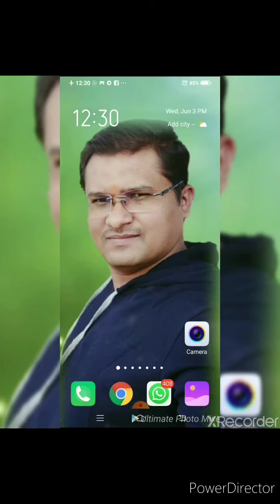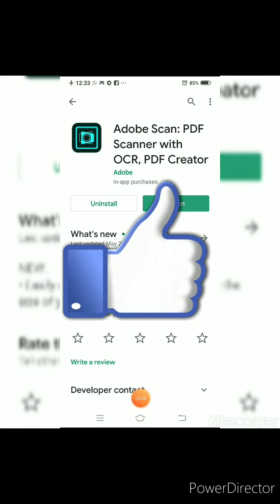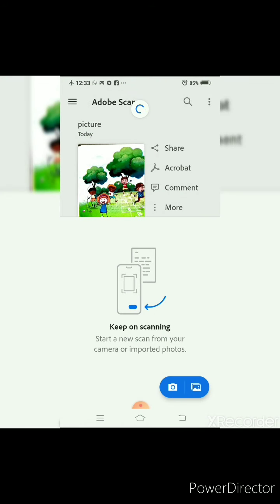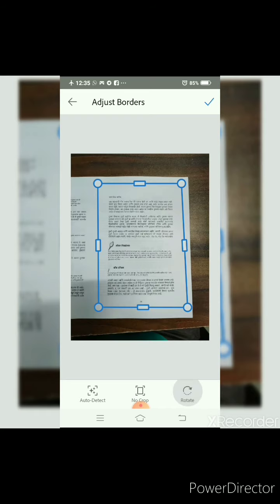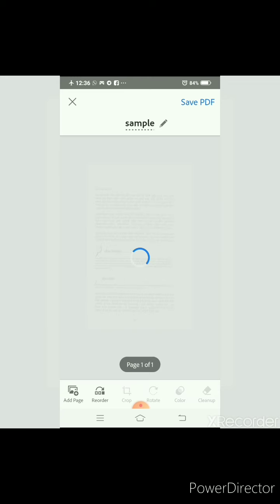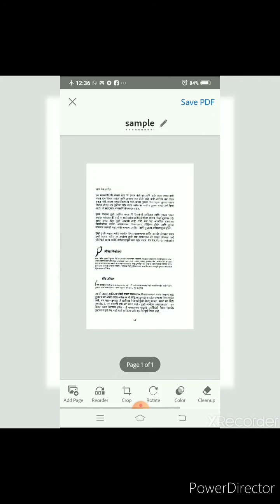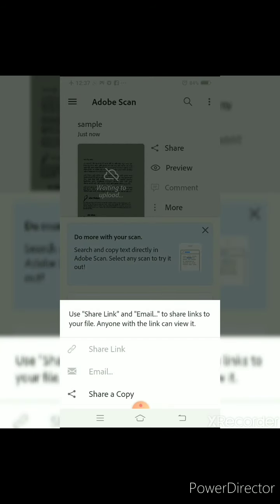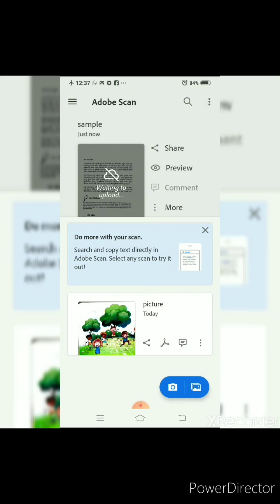How to scan a document with Adobe Scan instead of Cam Scanner tutorial for making a pdf file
In this video I will show, how to scan and concert any document in a pdf format.